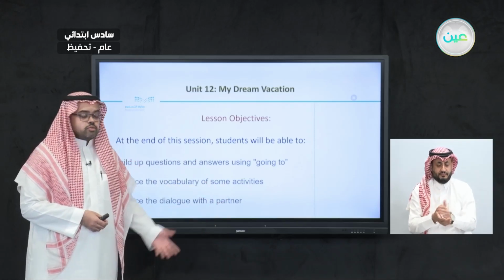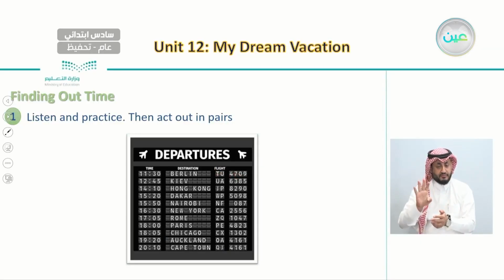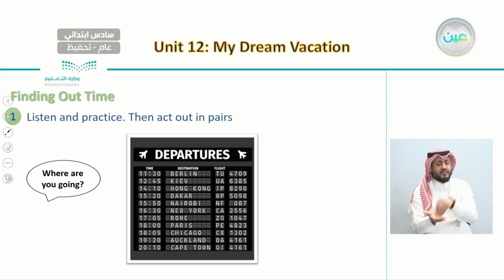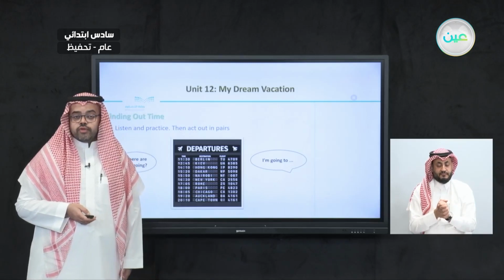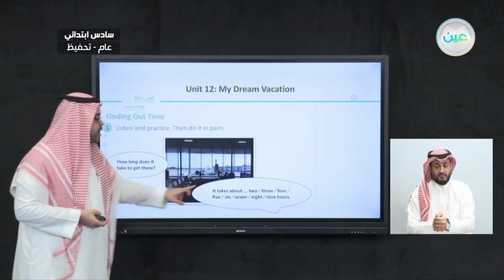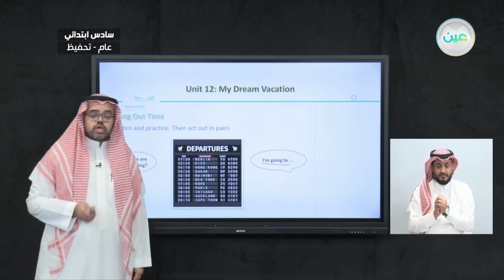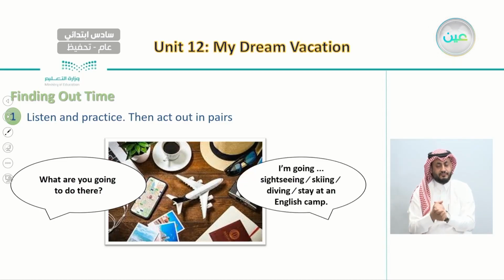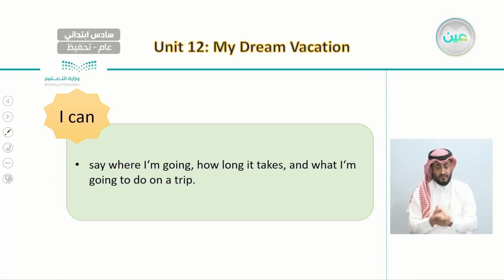Unit 12 - My dream vacation- Finding out time - P:90 - اللغة الإنجليزية - سادس ابتدائي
الحصة السادسة - الثلاثاء - الأسبوع التاسع - سادس ابتدائي06